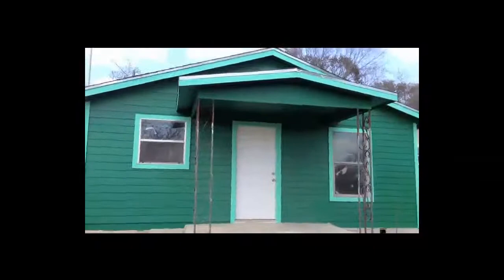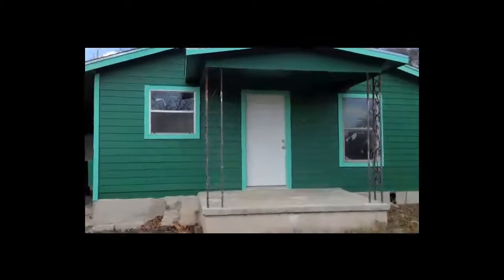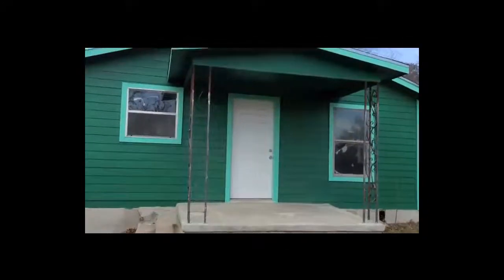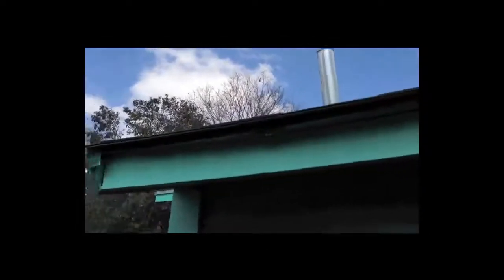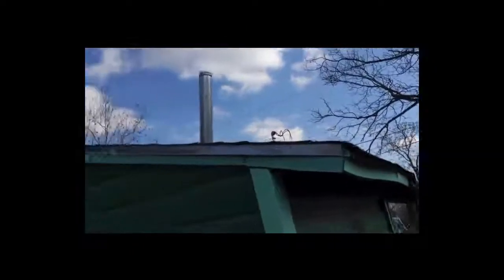Phill Grove Case Study | Would You Buy This House?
Here's a video walk-through of a property that a wholesaler has brought to my attention.

The house is a 2/1, approx. 900 SF, was re-built in 2009 (there was a fire that destroyed most of the home), but has not received City Certificate of Occupancy.

Plenty of room in lot & based on house layout, able to expand.

What's needed is HVAC equipment (ductwork already installed), engineer's cert for foundation, City approval for gas connection (bonding I think is what they call it).  City inspector said that they will not start the inspection all over, but will pick up where they left off.

Will also need to connect house to city electrical pole for service (projected cost $1.5K - $3.5K depending on who you ask).

Got a foundation estimate for $1.5K to $3.9K.  ($2.4K was considered optional).

ARV approx. $130K.

Interior will need some work for make ready to marketable condition since original contractor did not do good work.